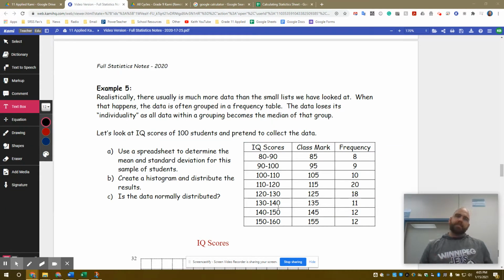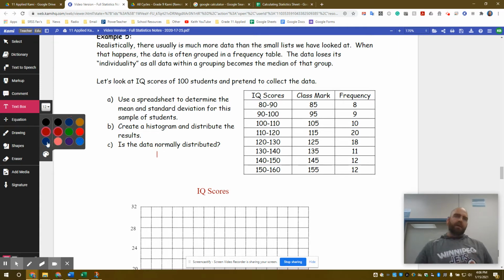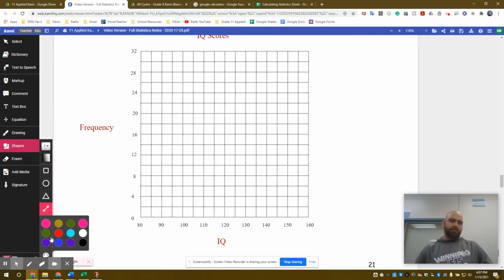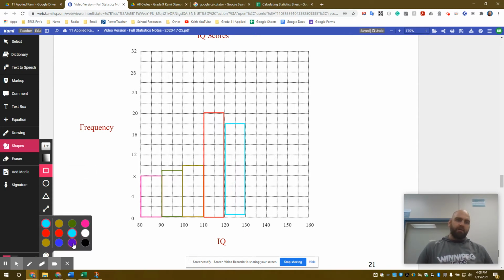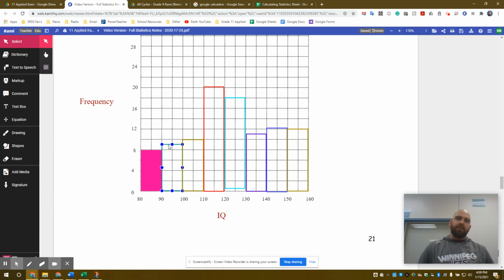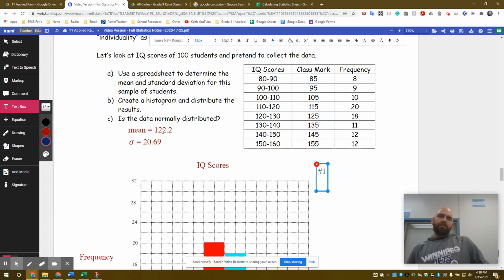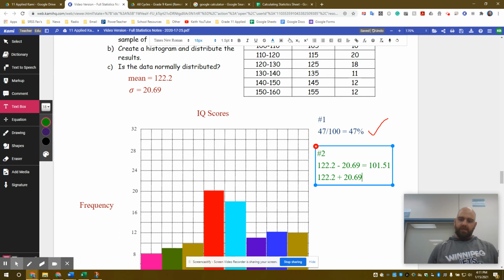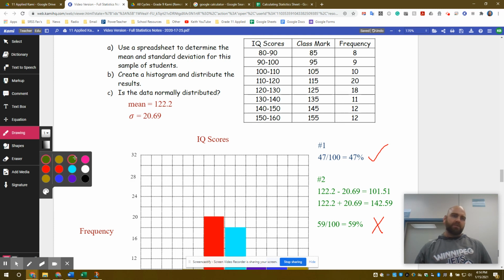St 04 57 Using a Frequency Table to Determine Normal Distribution